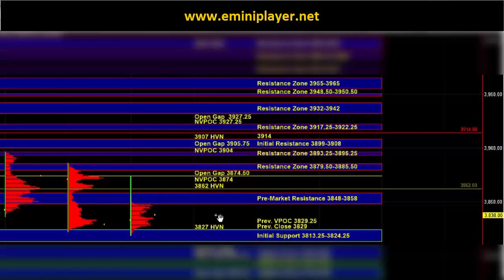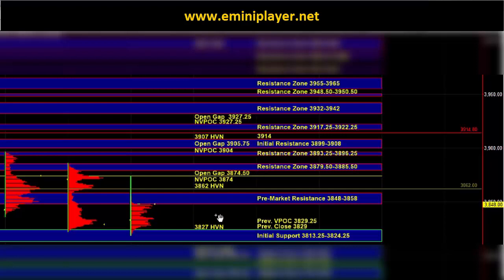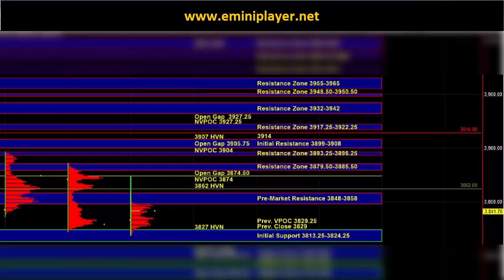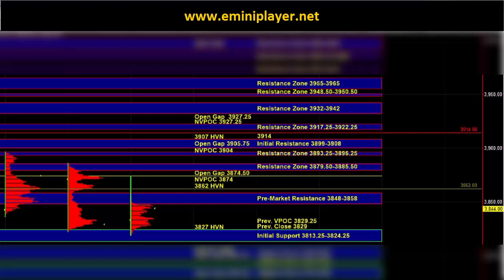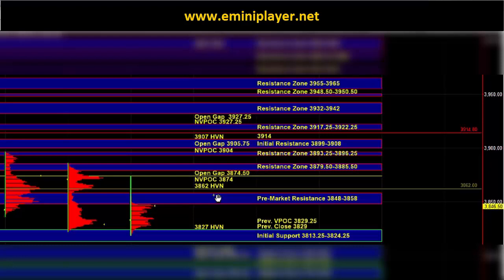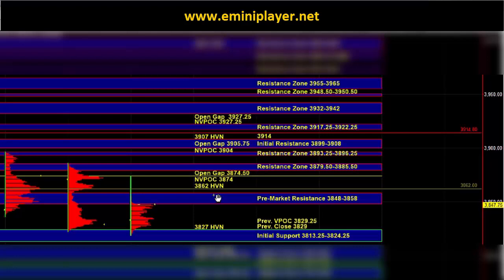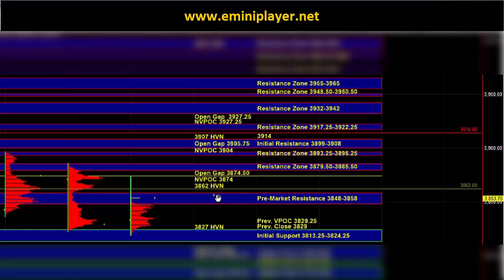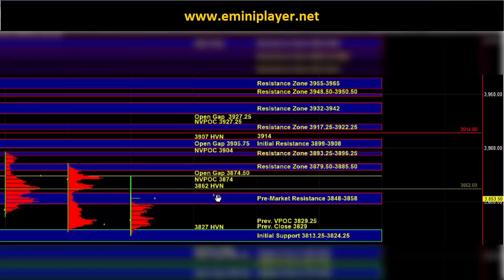Clip from the January 6th, 2023 E-mini S&P 500 Futures Trade Plan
Clip from the January 6th, 2023 Pre-Market Trade Plan (posted for members 30 minutes before the market open):

✅ Market is primed for a directional move

✅ Buyers in control above the 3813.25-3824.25 Initial Support (Bias Confirming Zone)

✅ On the upside, 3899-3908 Initial Resistance is the high-probability target, with potential to hit 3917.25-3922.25

✅ Get access to the full Daily Trade Plan and Key Support/Resistance Zones 30-45 minutes before the open

Risk Disclosure: Futures and forex trading contains substantial risk and is not for every investor. An investor could potentially lose all or more than the initial investment. Risk capital is money that can be lost without jeopardizing ones’ financial security or life style. Only risk capital should be used for trading and only those with sufficient risk capital should consider trading. Past performance is not necessarily indicative of future results.Hypothetical Performance Disclosure:Hypothetical performance results have many inherent limitations, some of which are described below. no representation is being made that any account will or is likely to achieve profits or losses similar to those shown; in fact, there are frequently sharp differences between hypothetical performance results and the actual results subsequently achieved by any particular trading program. One of the limitations of hypothetical performance results is that they are generally prepared with the benefit of hindsight. In addition, hypothetical trading does not involve financial risk, and no hypothetical trading record can completely account for the impact of financial risk of actual trading. for example, the ability to withstand losses or to adhere to a particular trading program in spite of trading losses are material points which can also adversely affect actual trading results. There are numerous other factors related to the markets in general or to the implementation of any specific trading program which cannot be fully accounted for in the preparation of hypothetical performance results and all which can adversely affect trading results.